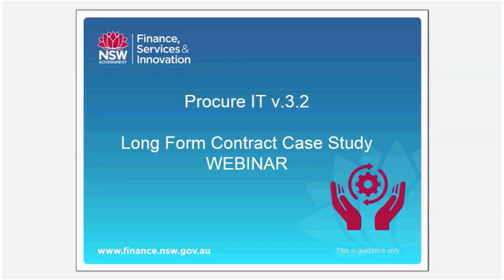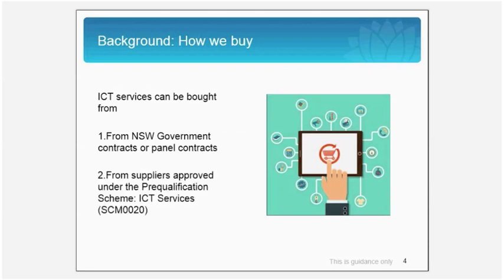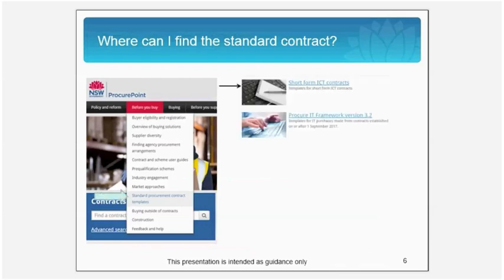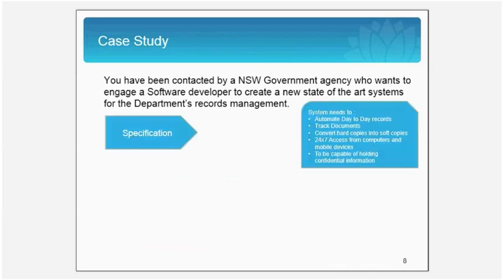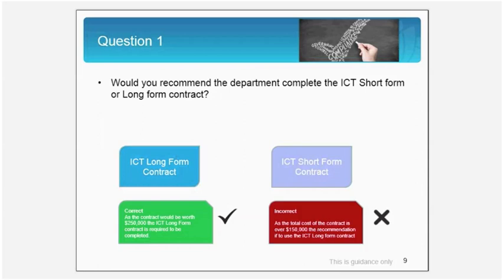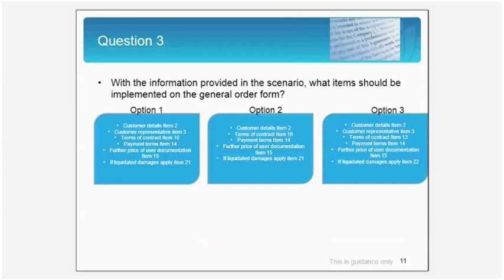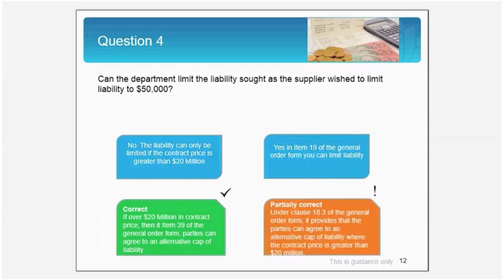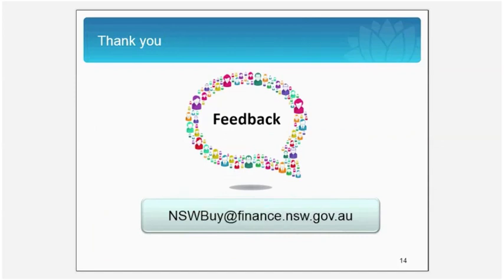Long Form Contract Case Study - Webinar